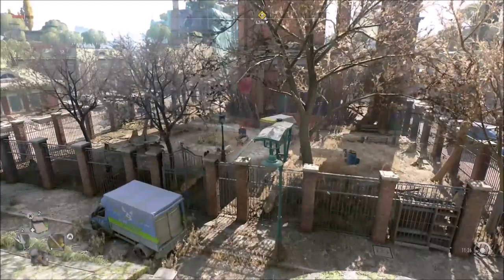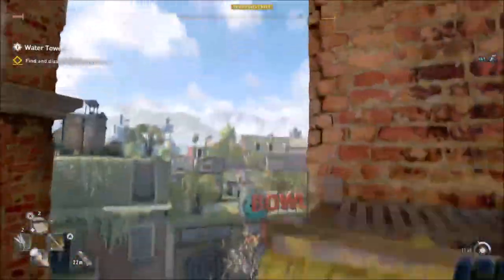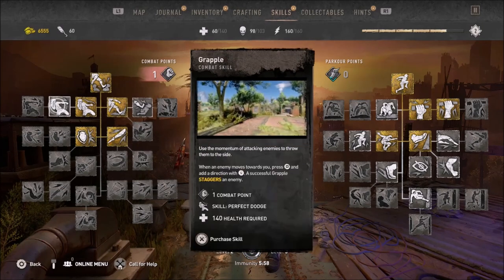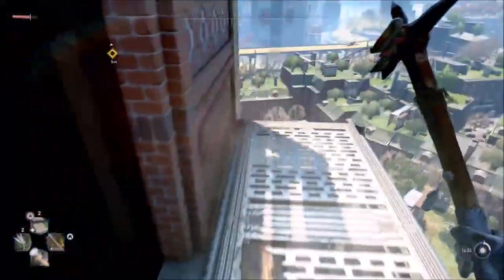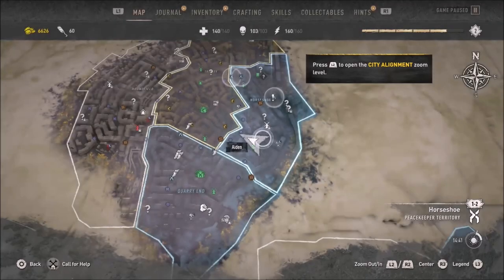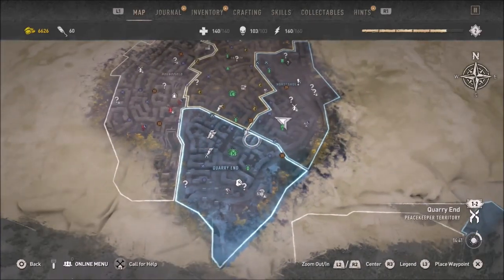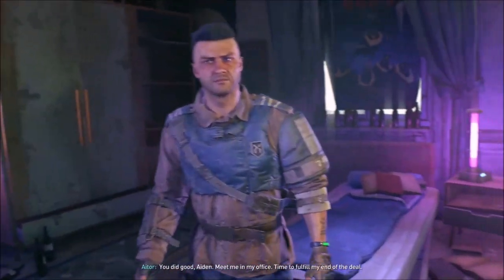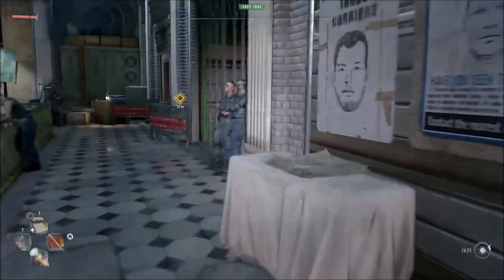Water Tower - Dying Light 2 - Let's Play part 10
We secure the tower, confront Jack & Joe and find Lucas's mysterious killer.